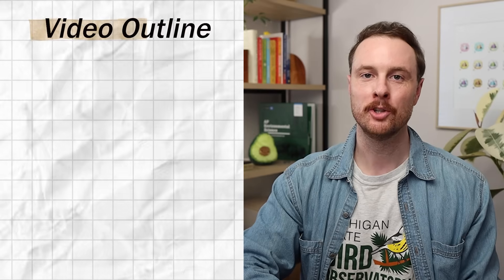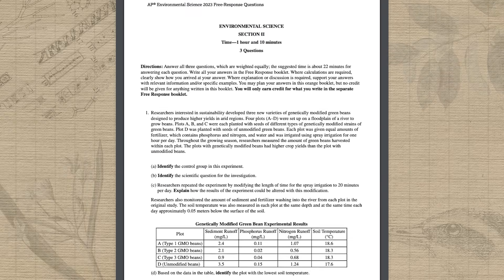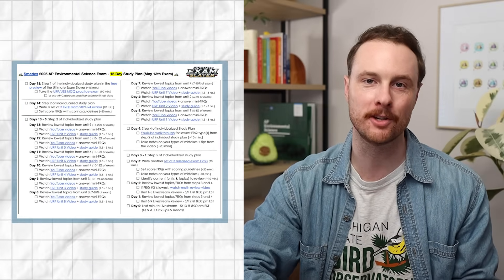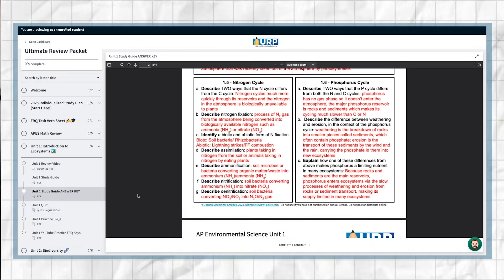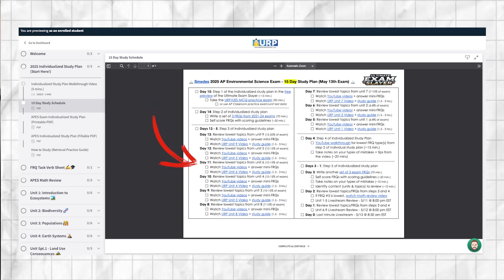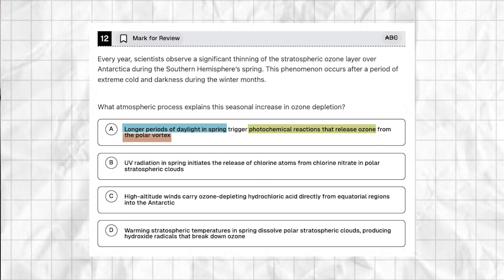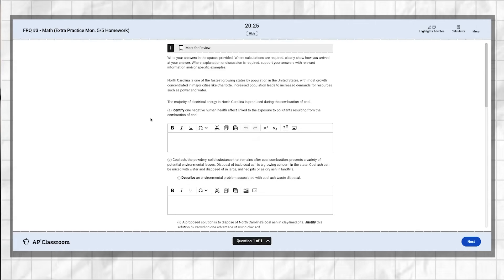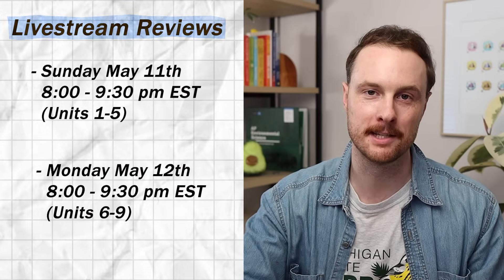Complete 2025 AP Environmental Science Exam Walkthrough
Grab a free copy of the AP Environmental Science exam individualized study plan (in free preview of the URP)